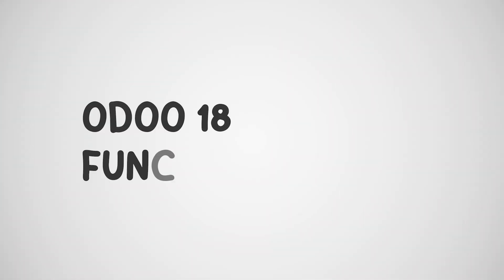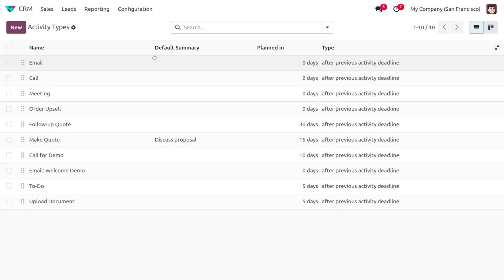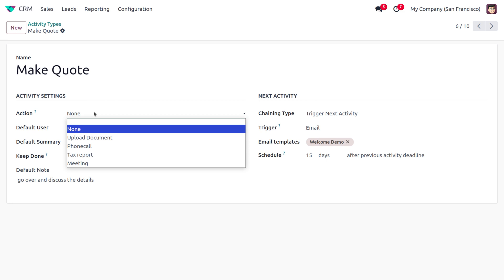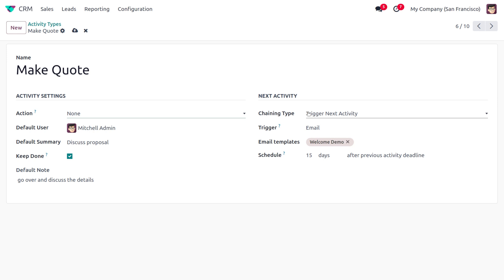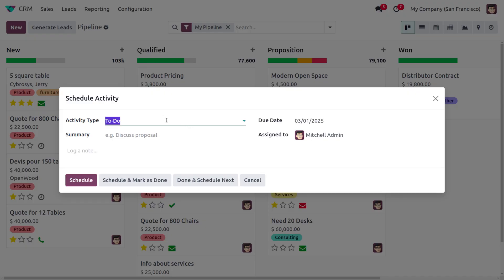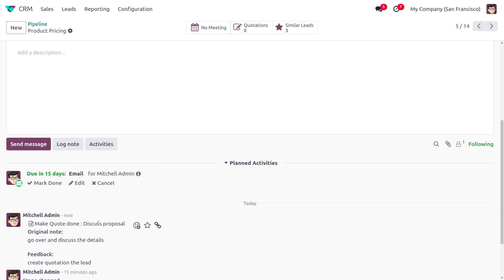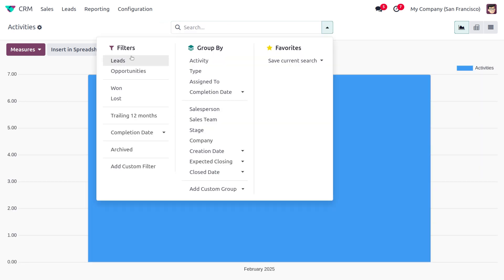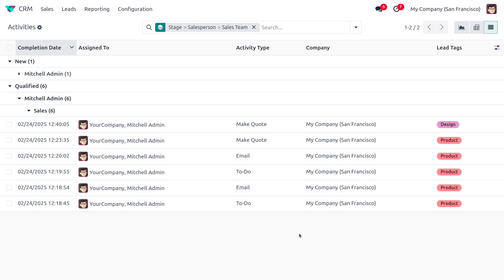How to Automate Activities Using Odoo 18 CRM | Odoo 18 CRM Tutorials | Odoo 18 Functional Tutorials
Activity Types and Automating Them in Odoo CRM

Activities are the actions you must conduct in order to finish a process. In the Odoo 17 CRM Module, the activity feature enables the scheduling of various customer activities in all sales and customer management modules. Configuring different activity types is now easy with the “Activity Types” option in the “Configuration” menu.

You can see all of the activities with details like their “Name,” “Default Summary,” “Planned In,” and “Type” in a list view. As seen in the above screenshot, click the “New” button to create and manage a new activity.

Inside the displayed form view, you can edit the activity name in the “Name” field. The “Action” field will show you a variety of activities that can be useful for a business enterprise, such as “Upload Document,”  “Meetings,” “Phone Call,” “Request Signature,” “Grand Approval,” “Reminder,” “Tax Reports” etc.

Creating an Automating Activity
Setting the “Action” as “Reminder” in the Activity Setting section, displaying trigger-specific behavior, and automatically marking it as done after uploading a document, then applying your “Default User” name and “Default Summary” of the activity.

You can choose either "Suggest Next Activity" or "Trigger Next Activity" as the "Chaining Type" action inside the "NEXT ACTIVITY" Tab. When you choose the required “Next Activity” option, a field will appear where you can recommend the next activity. When the current action is completed and marked as done, Odoo will then offer the previously specified one. You can provide the following activity in the “Trigger” field for “Trigger Next Activity.” Odoo will automatically start the following action when the current activity is finished. You can include email templates in the “Email Template” field to be utilized when sending emails to the concerned customers after this activity has been arranged with them.

The “Schedule” field allows you to specify the action's due date. Here, you can indicate how many days, weeks, or months must pass before this activity is carried out. The procedures below will make it simple for you to create new activity types in Odoo.

After the action specified in the "Action" box has been completed, the trigger activity will be automatically executed later. Apart from creating the activity through the “Configuration” menu, you can also create activities directly from the Kanban view of the Opportunities organized inside the “My Pipelines” window.

The Kanban view of the Pipeline window displays a list of all the leads that are currently available in your pipeline. Every lead is classified according to its stage, such as "New," "Qualified," "Proposition," and "Won." We can view the data for each pipeline from their Kanban view independently, as shown in the picture below. These data elements include Opportunity, Phone, Contact Name, Revenue, Priority, Tags, and so on.

You can click on the activity icon provided inside a pipeline's Kanban view to schedule an activity regarding that. Just click on the “+Schedule an activity” button displayed on the pop-up wizard. The scheduled activity opens in a wizard form, allowing users to add details and describe it in the summary option. A representative can also be specified with a specific deadline.

You have to provide the “Activity Type,” “Due Date,” “Assigned to,” and “Summary” of the schedule.

After completing the process, you can view an activity by navigating to the pipeline and selecting the clock icon to view the scheduled activity for today. Users can view all planned activities in the CRM, allowing them to viewClicking on the activity icon of the particular pipeline will show a dropdown window. To mark an activity as completed and check for future plans, select the “Done” option below the Schedule Activities section. The “Write feedback” area can be used to add feedback. Click the “Done” button to declare the activity as done. You can also schedule the next activity using the “Done & Schedule Next” button.

My Activities Menu
You can monitor and keep track of all the activities allocated under your responsibility using the "My Activities" option in the "Sales" menu.

You can see the planned activities from the chatter section of the window, and you can also mark the activity as done using the “Mark Done” option provided inside the Chatterbox, as shown below.